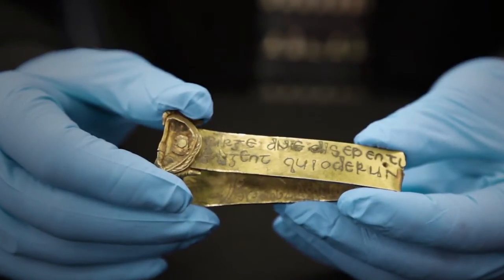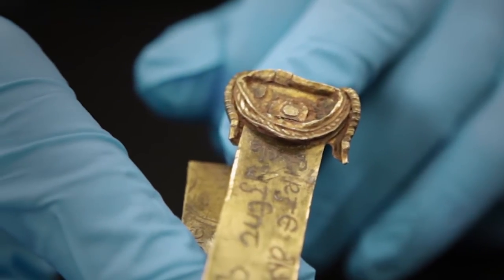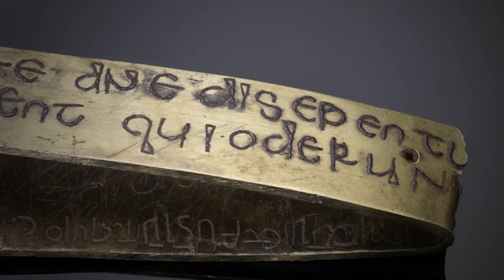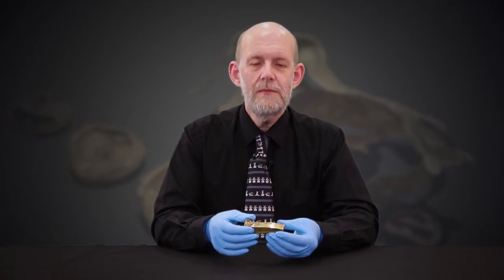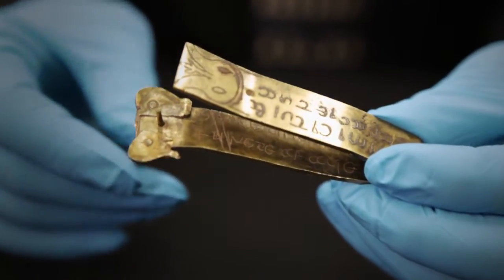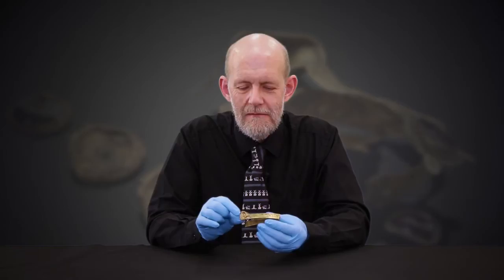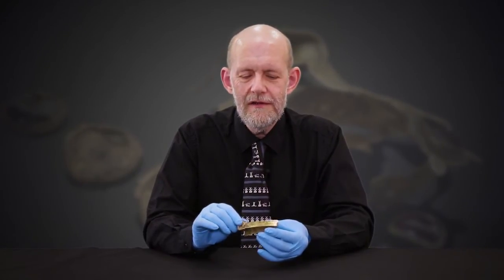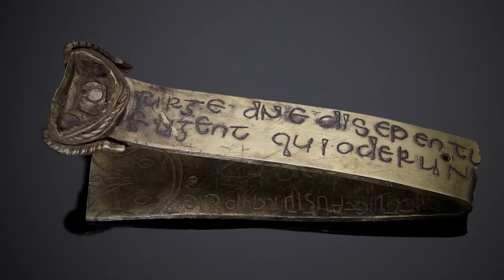2. The Inscribed Strip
Dr David Symons reveals the secrets of another object from the Staffordhshire Hoard - The Inscribed Strip...